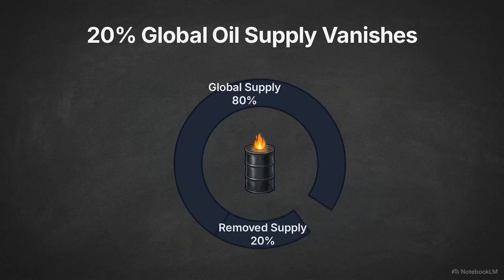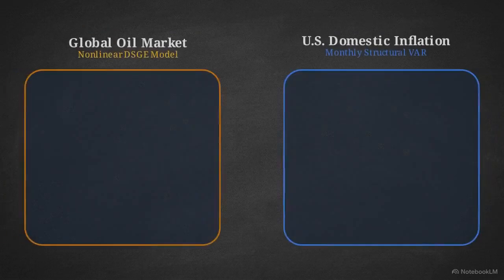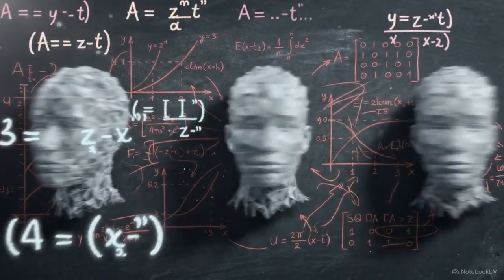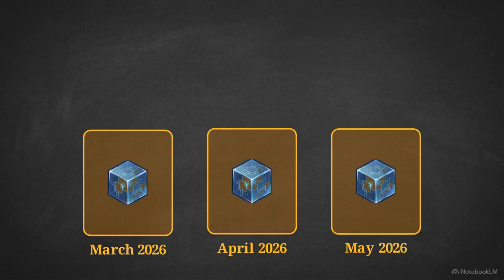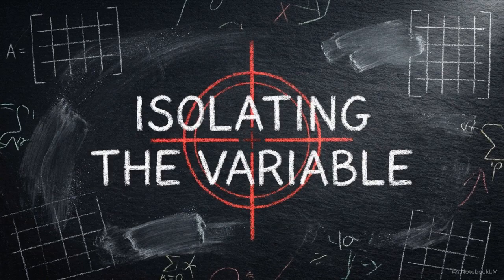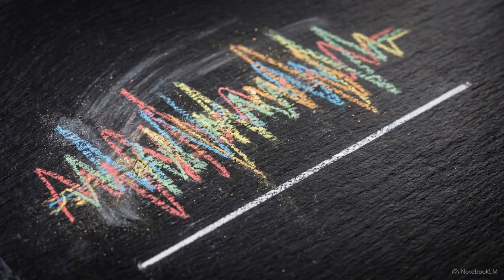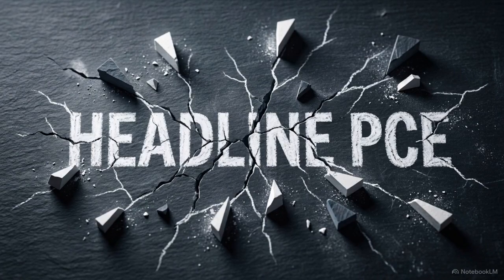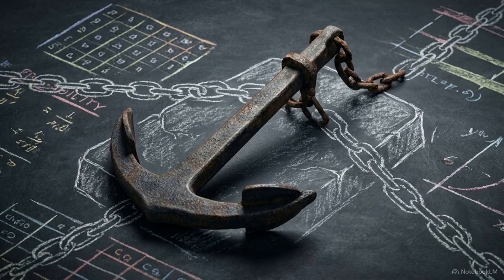The 2026 Iran War Shock | Economic Impact Explained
This episode of Deep Dive by Diversified Media examines a modeled geopolitical scenario referred to as the 2026 Iran war shock and its potential global economic impact.

Modern conflicts are not isolated events. They ripple through energy markets, supply chains, and financial systems almost immediately. This deep dive explores how a disruption involving Iran could affect global oil flows, pricing volatility, and broader economic stability.

The episode breaks down the structural dependencies that make certain regions critical to global trade, with a focus on energy distribution and chokepoints that influence supply. It also examines how market reactions, policy responses, and uncertainty can amplify the initial shock.

Rather than focusing on speculation, this analysis looks at the underlying systems and how they respond under stress. By understanding these mechanics, the episode provides a clear view of how localized conflict can translate into worldwide economic consequences.

This is a structured breakdown of potential impact, system response, and broader implications.

One topic. Fully explained. Every episode. While efforts are made to ensure overall accuracy, AI-generated material cannot be guaranteed to be completely free of errors, inaccuracies, omissions, or unintended representations.